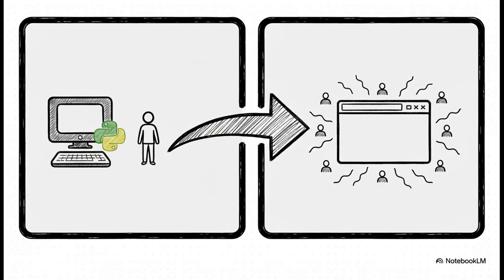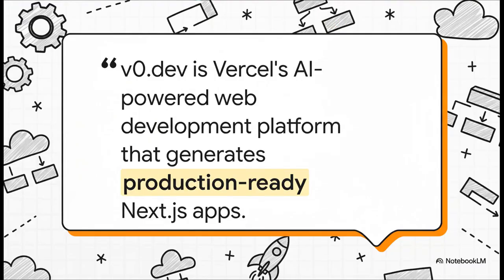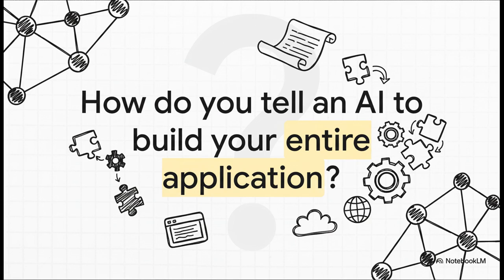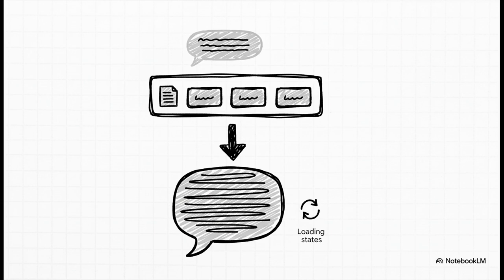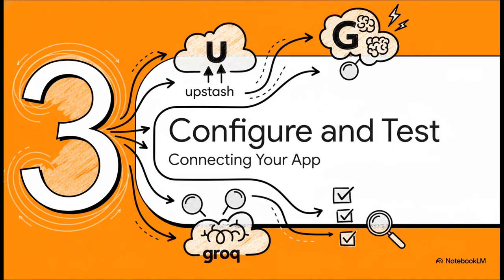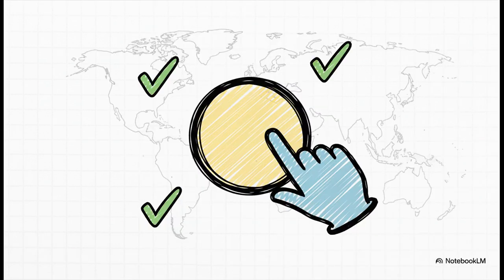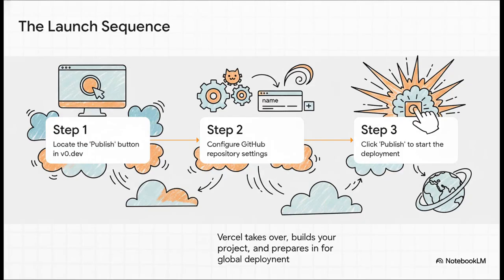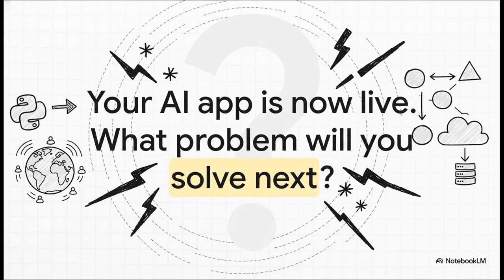From Code to Cloud (Food RAG)